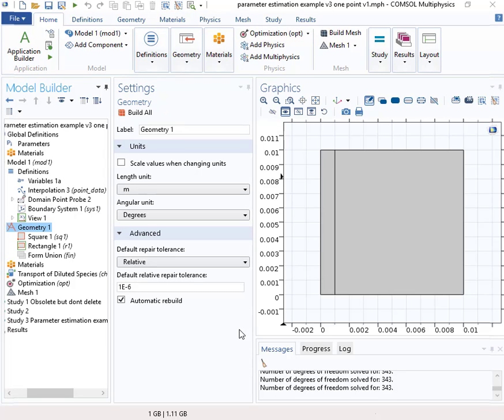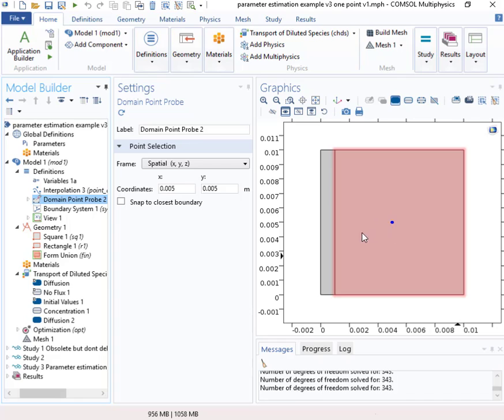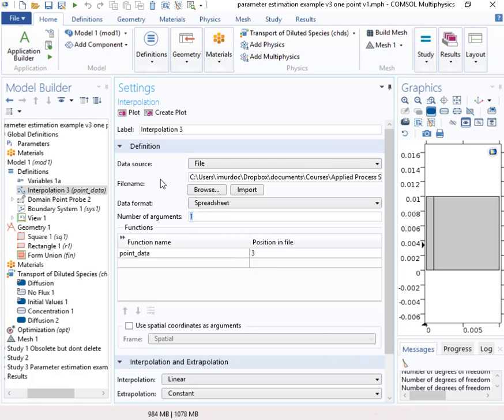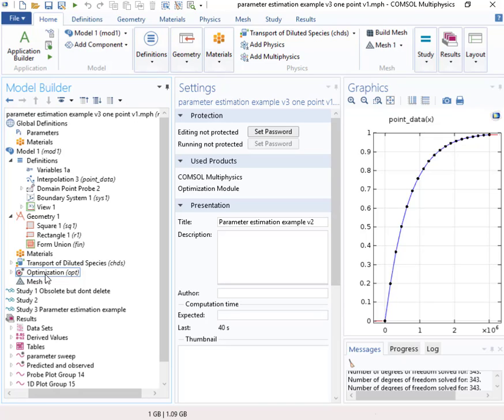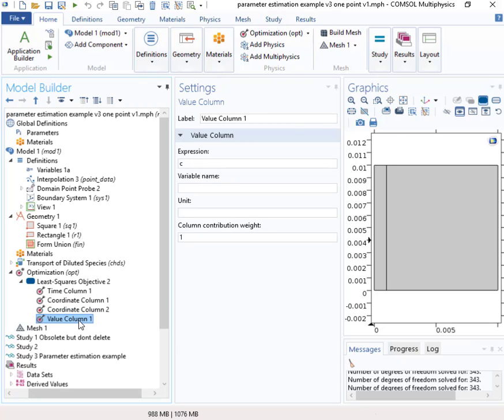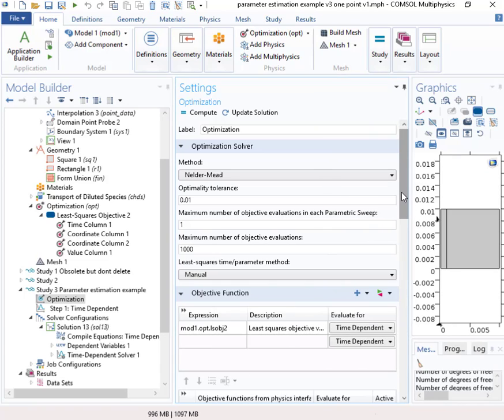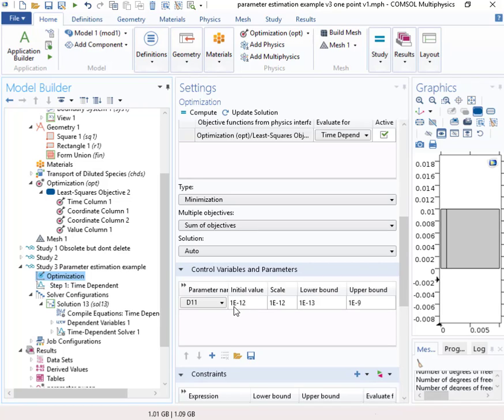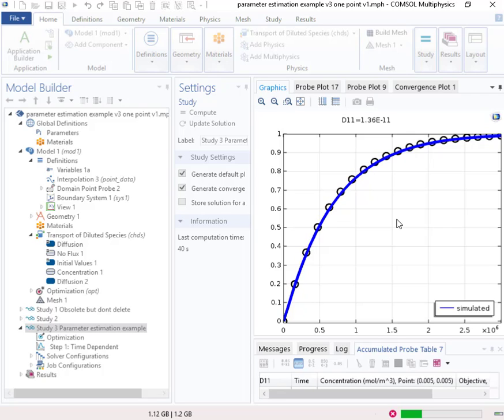Set up Parameter Estimation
Shows how to set up a parameter estimation problem